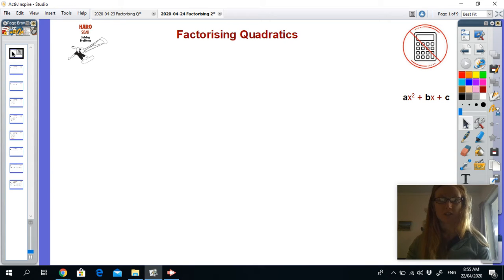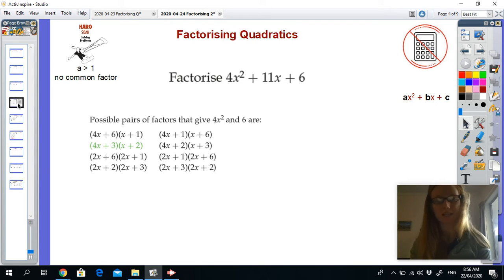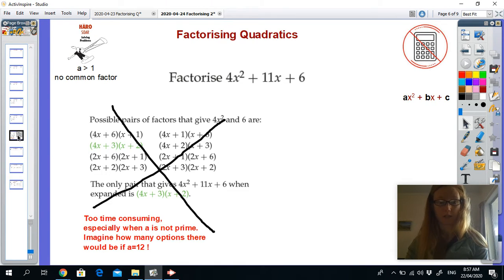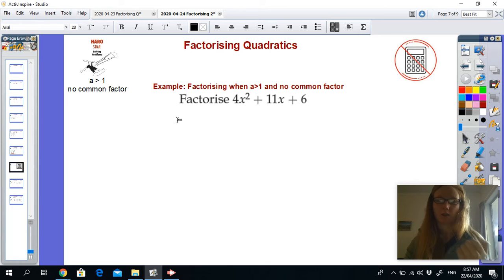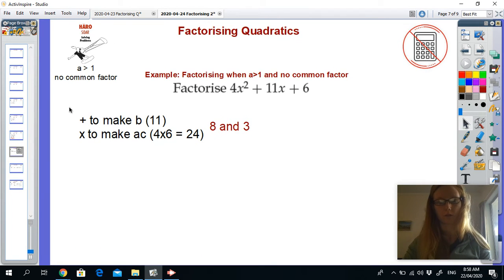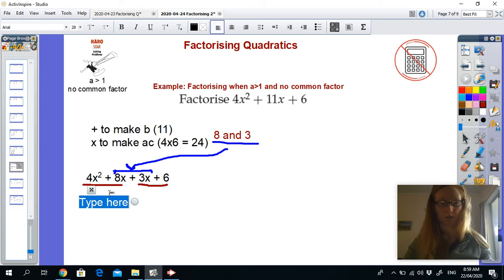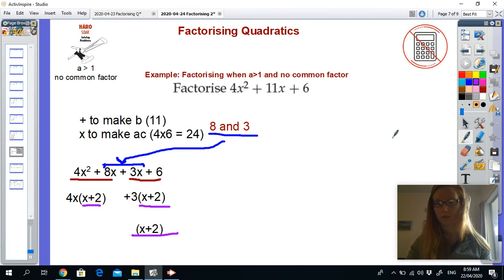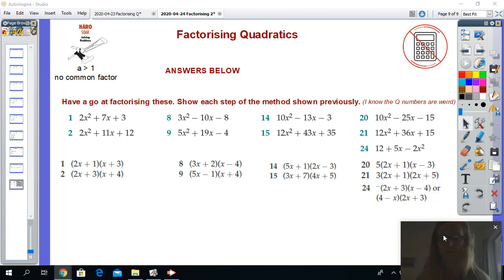Factorising a Quadratic (a larger than 1, no common factor) by Splitting the Middle Term